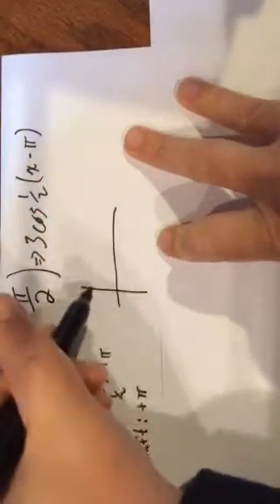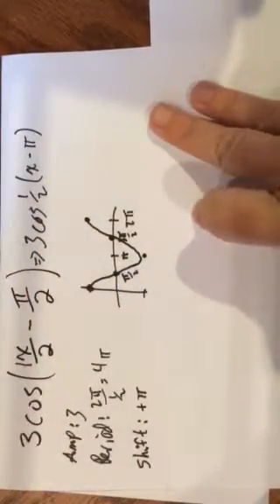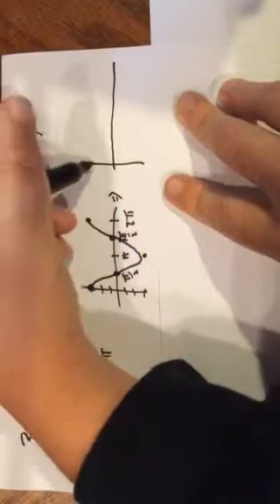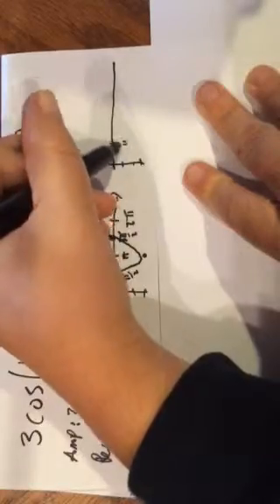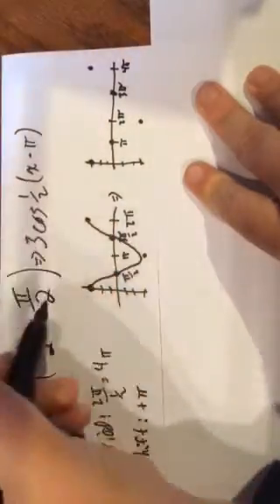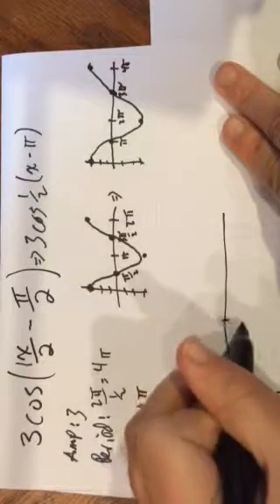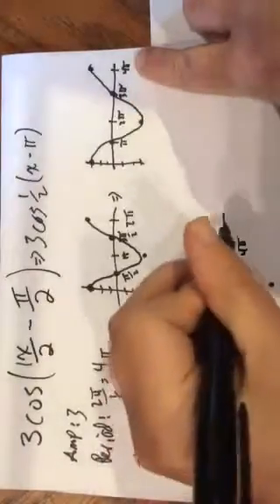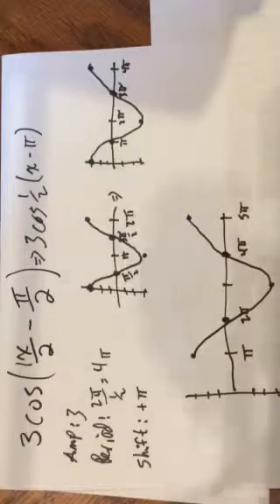Graphing cos x part 3